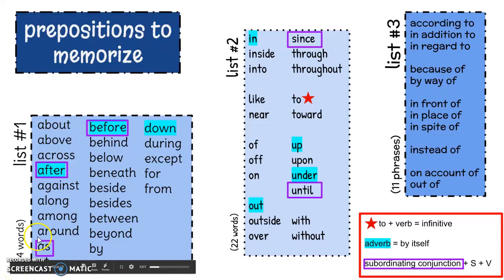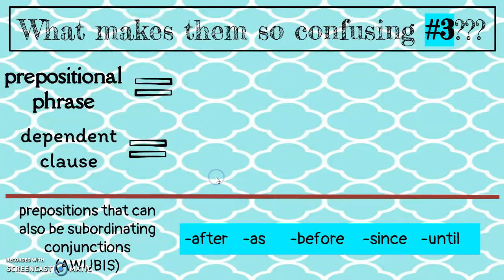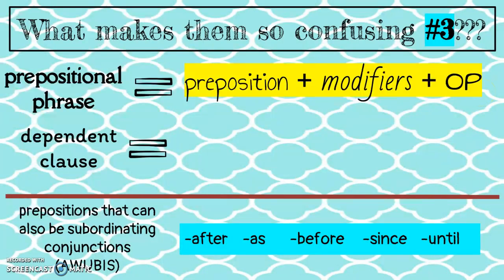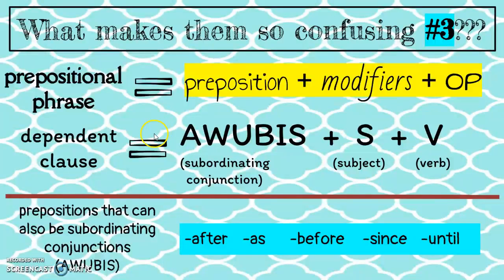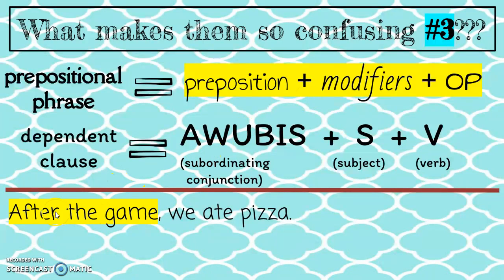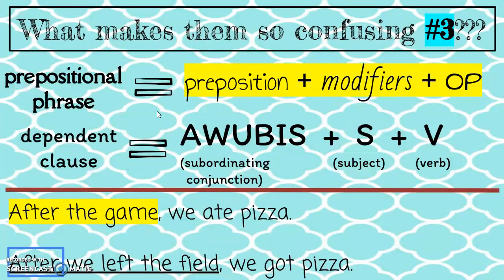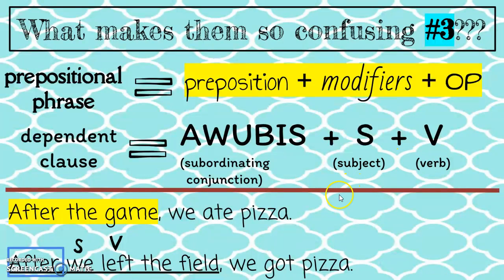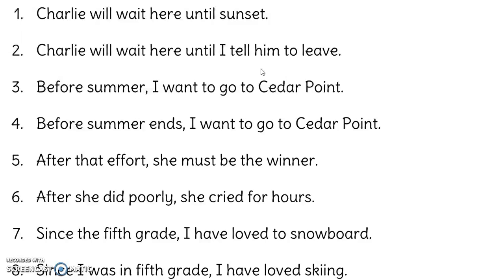prep. vs. dep. clause (1d)